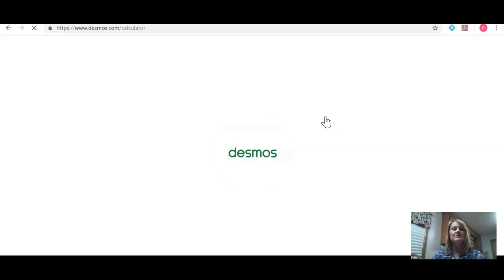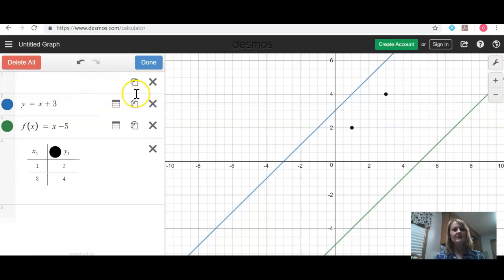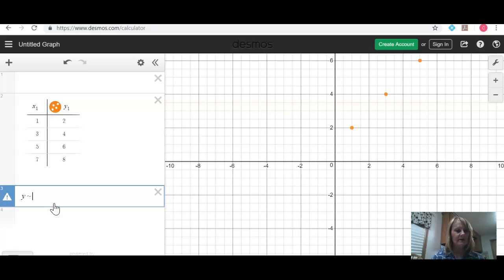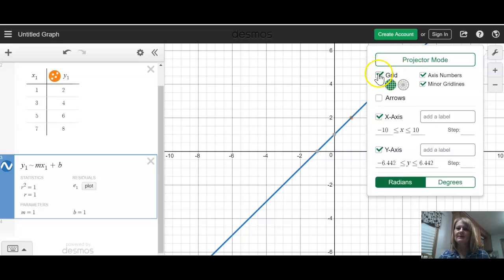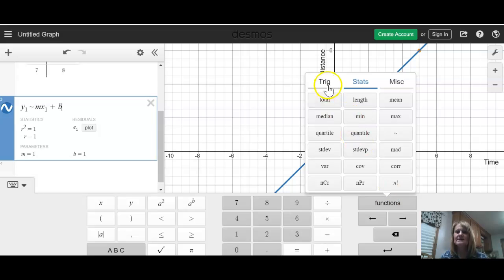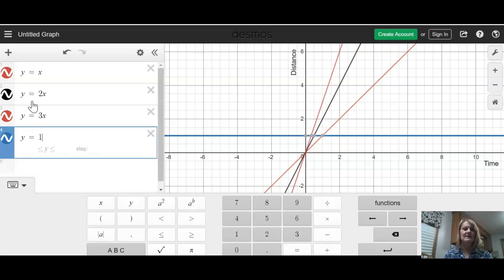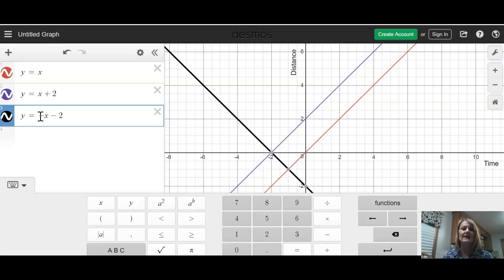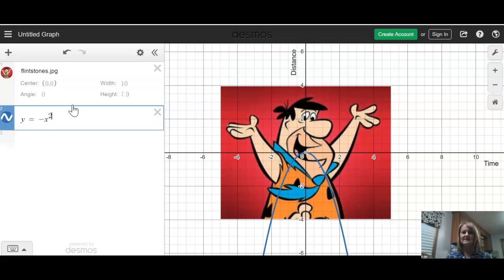Introduction to Desmos